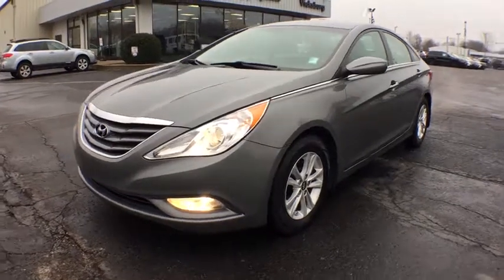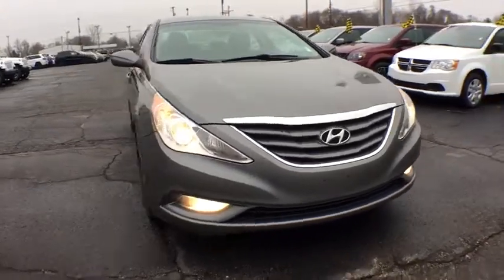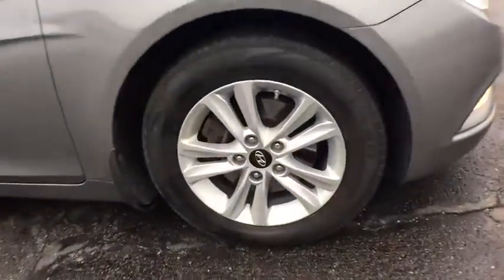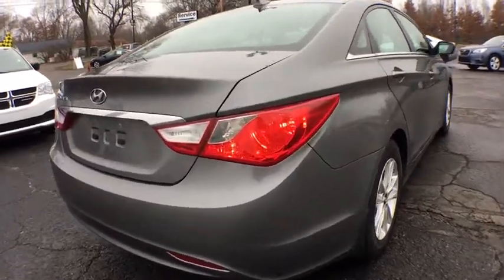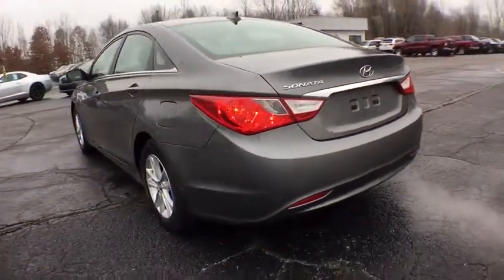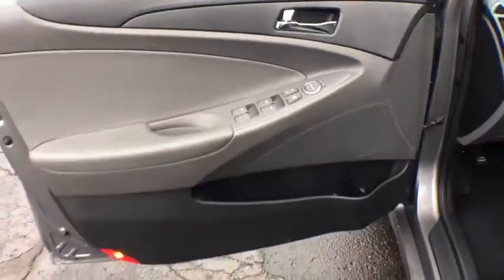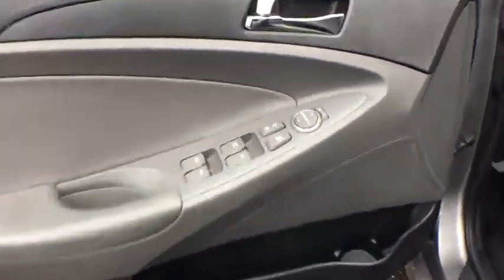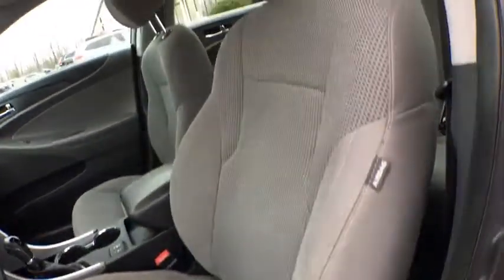2013 Hyundai Sonata Vicksburg, Kalamazoo, Schoolcraft, Three Rivers, Paw Paw, MI V3345A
Harbor Gray Metallic Used 2013 Hyundai Sonata available in Vicksburg, Michigan at Vicksburg Chrysler. Servicing the Kalamazoo, Schoolcraft, Three Rivers, Paw Paw, MI area.

Vicksburg Chrysler
13475 Portage Rd